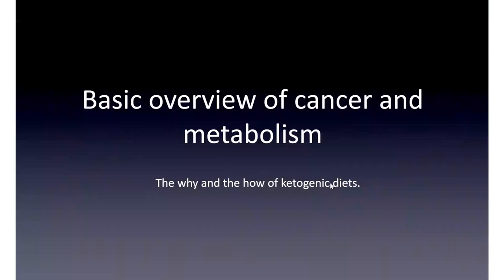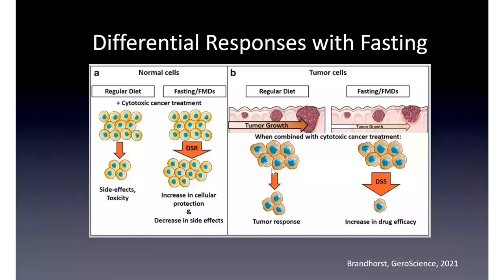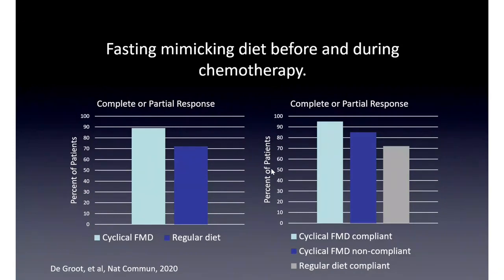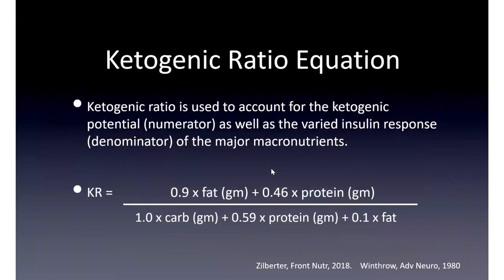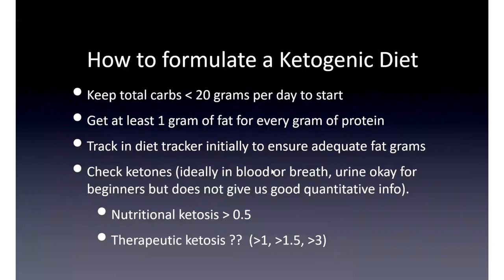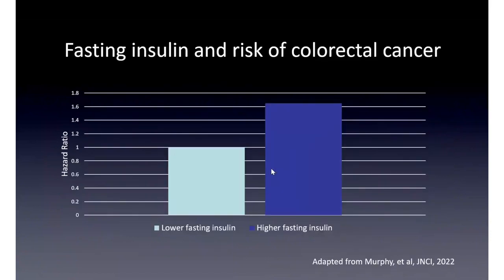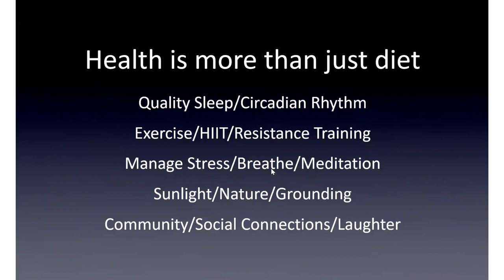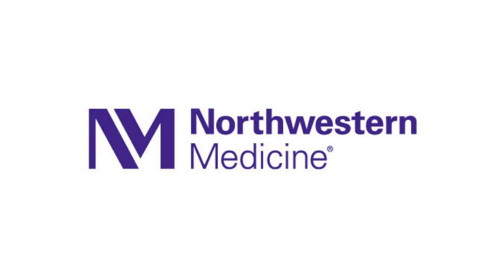Understanding the Low Carb, High Fat LCHF Ketogenic Diet- August 2022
Join this discussion with Dr. Christy Kesslering as she shares research about the LCHF diet and answers common questions she receives from patients.